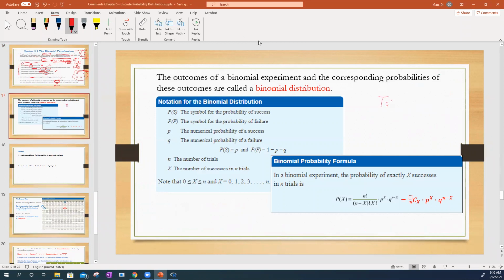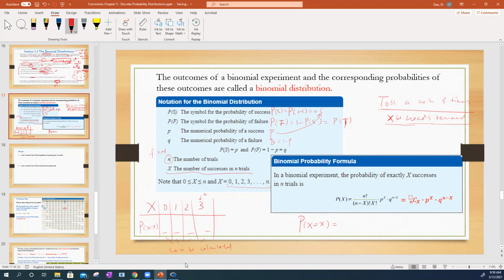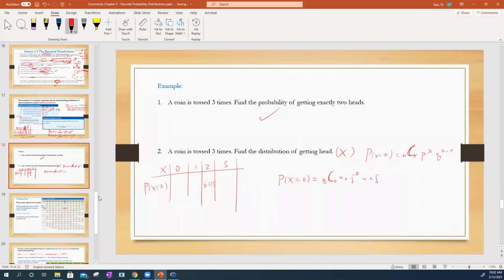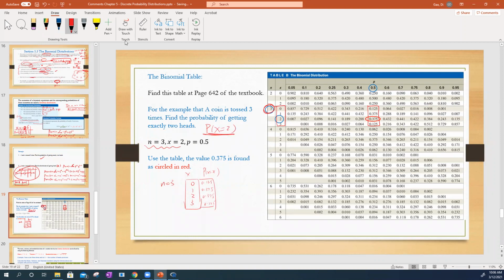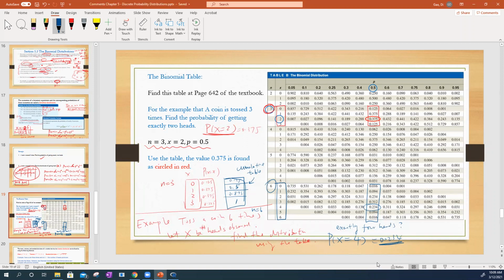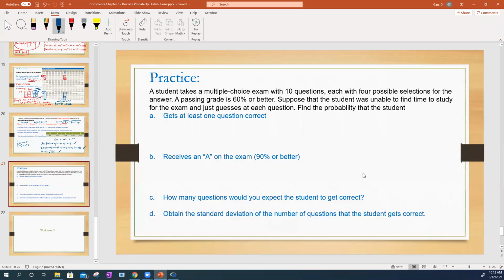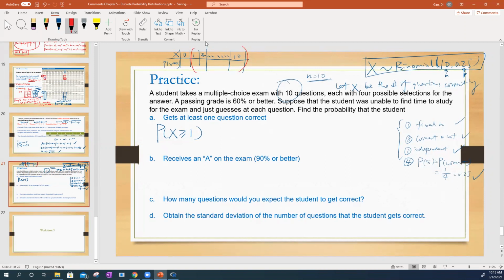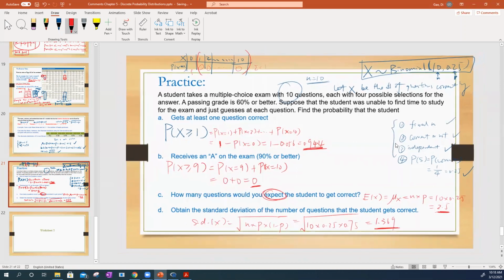1370 Chapter 5 Binomial Cont